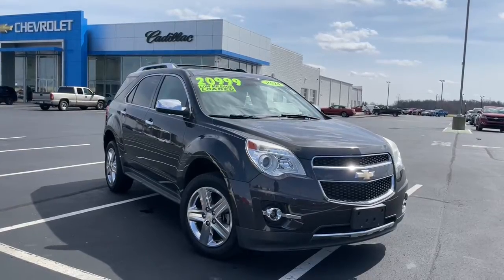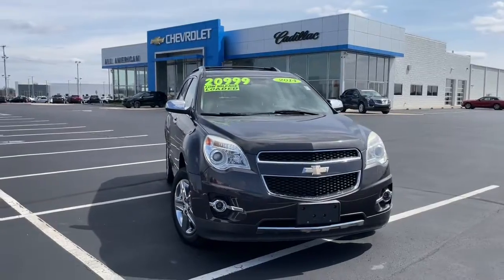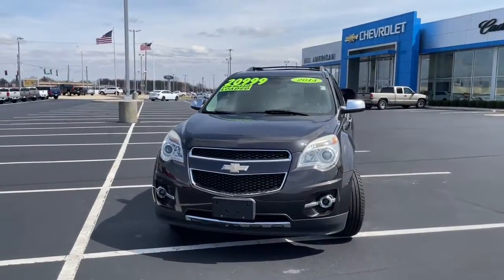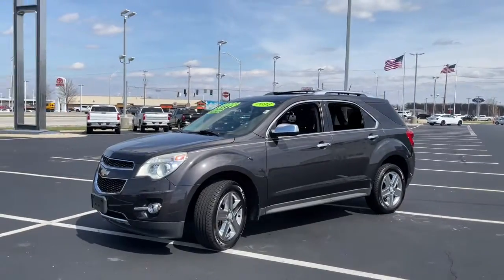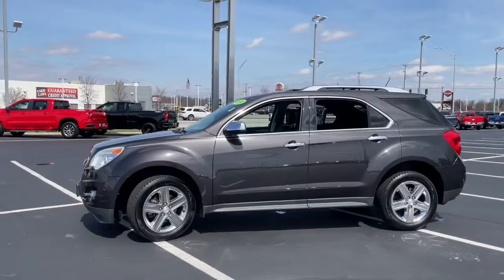2014 Chevrolet Equinox Muncie, Anderson, Kokomo, Marian, Indianapolis P5112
Tungsten Metallic Used 2014 Chevrolet Equinox available in 6580 W. Hometown Blvd., Muncle, Indiana at All American Chevrolet Cadillac. Servicing the Muncie, Anderson, Kokomo, Marian, Indianapolis, IN area.

All American Chevrolet Cadillac
6580 W Hometown Blvd